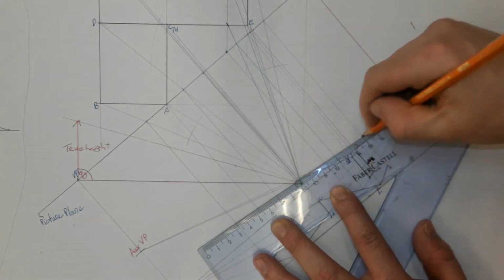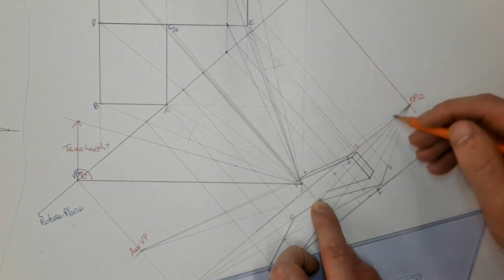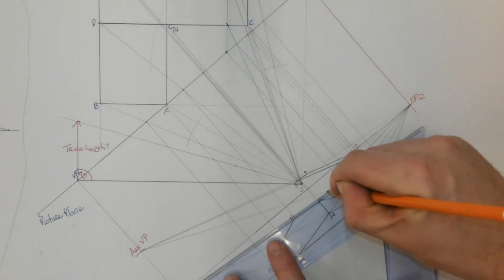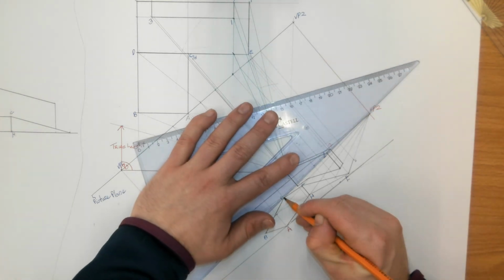LC MOCKS EC DCG 2016 SECTION B QB2 HL